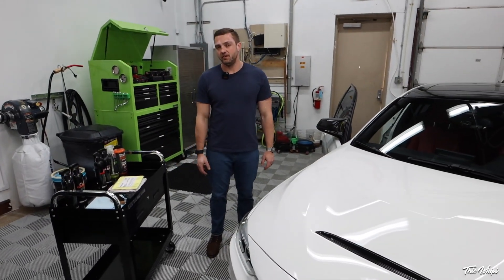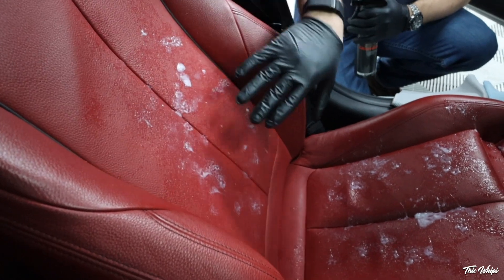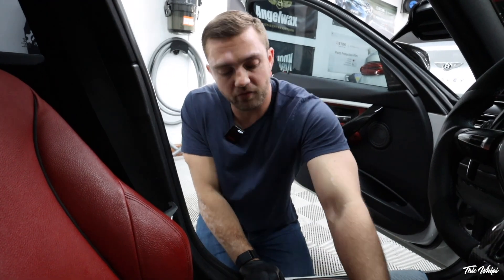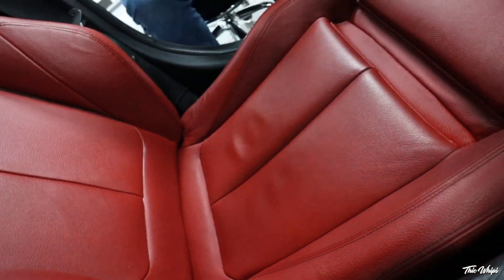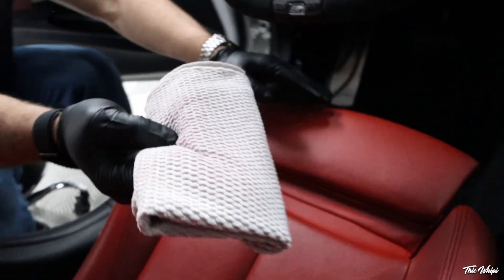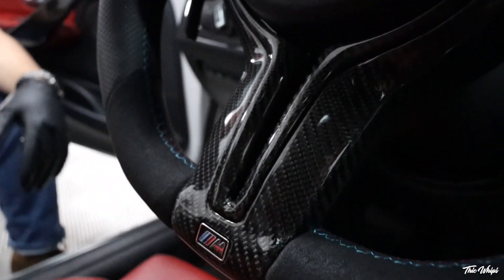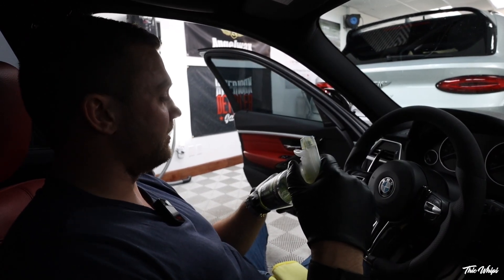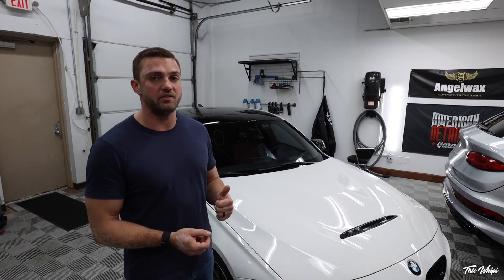How To Clean Your Car's Interior: Step By Step Detailing...